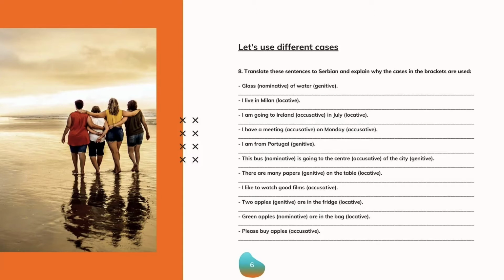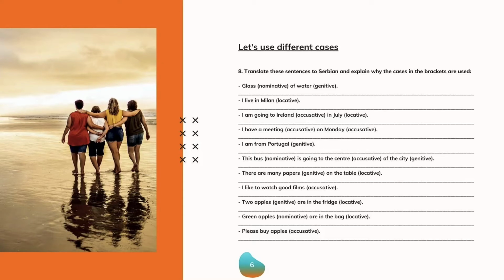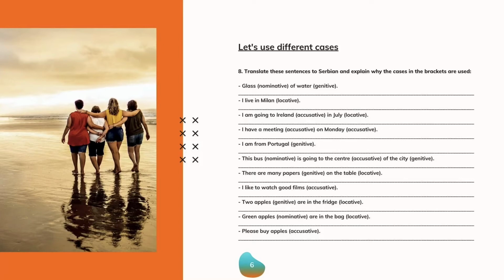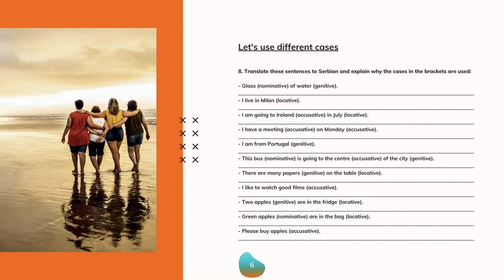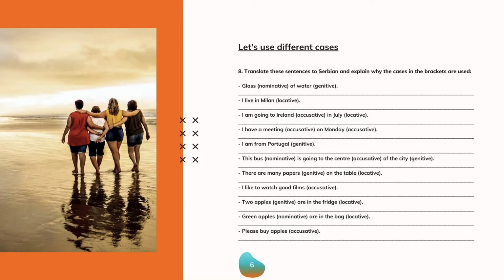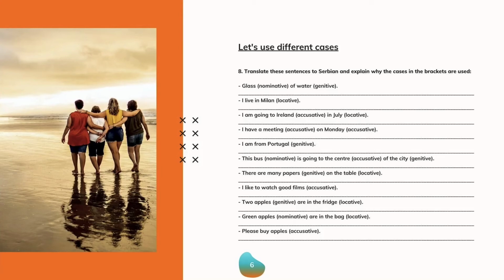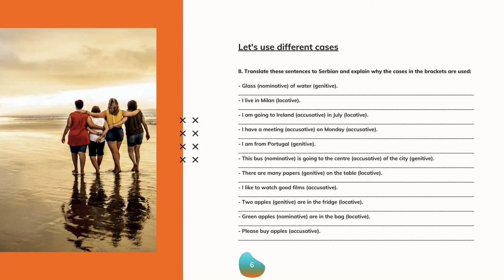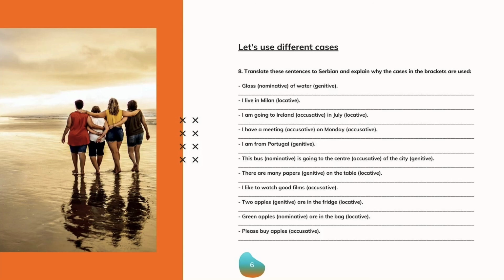Porodica i prijatelji Video 06 - Cases: examples and analysis of genitive, accusative, and locative.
In the previous podcast, you were able to learn the accusative, genitive, and locative grammar forms. In this video podcast, we will go through some example sentences and put these cases to use.

MORE ABOUT THE PODCAST:

"Porodica i prijatelji" is Unit 1 in the series of A1+ courses. This Serbian language course is for everyone who has completed an A1 language course, but still feel insecure to move on to the next (A2) level.

"Porodica i prijatelji" consists of 20 short videos. It covers different grammar topics and it introduces new vocabulary. You may also find these lessons in the PDF form as well